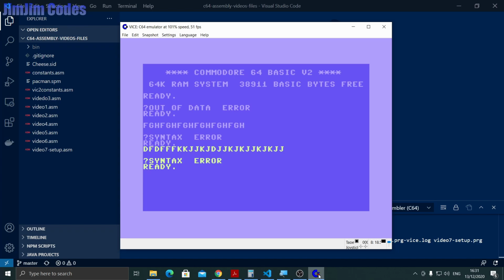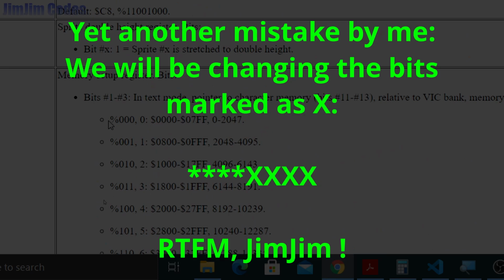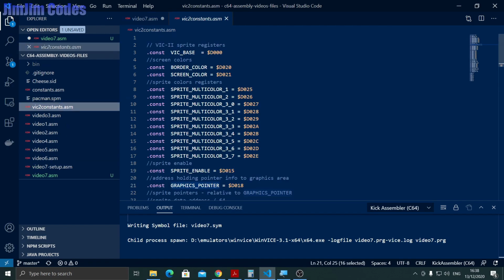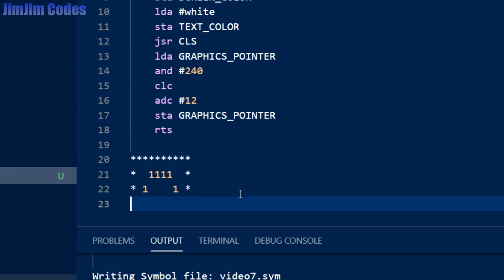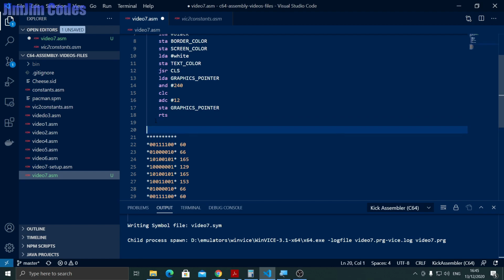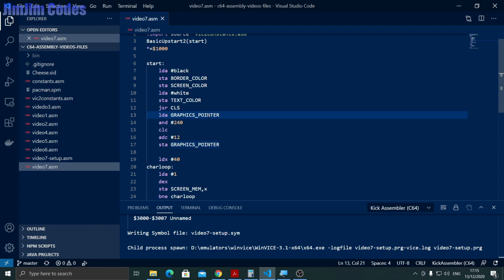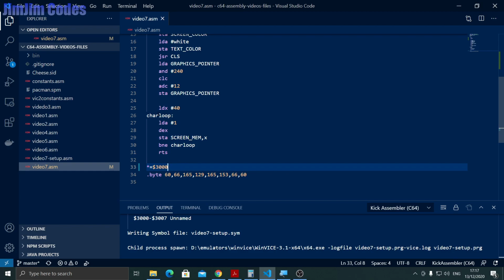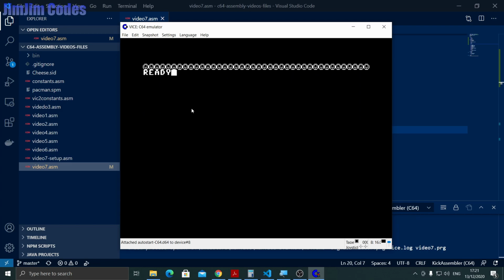JimJim Codes 007 - Assembly Language on the Commodore 64. CUSTOM CHARACTERS - HI-RES MODE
The seventh in a series of videos I will be making, demonstrating how to do simple tasks on the Commodore 64 in Assembly Language.

This videois about designing custom characters to make graphics, and this is the first of 3 which demonstrate the different modes - HI-RES, MULTI-COLOUR and EXTENDED BACKGROUND COLOUR .

The source code files used in these videos can be found